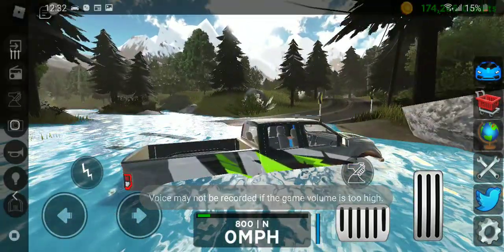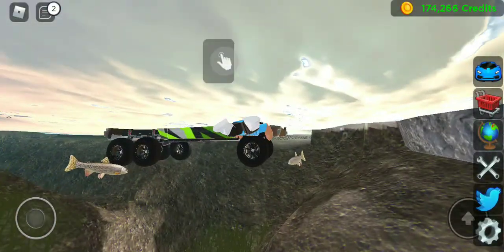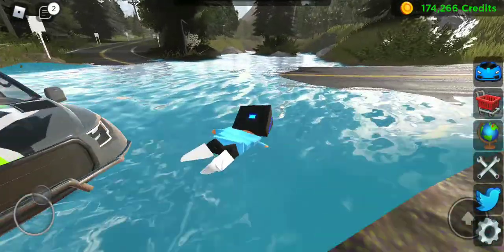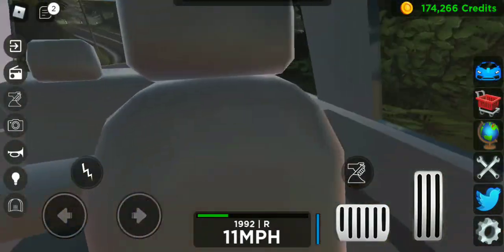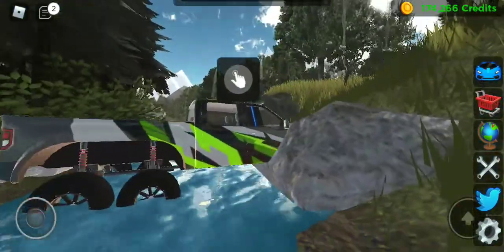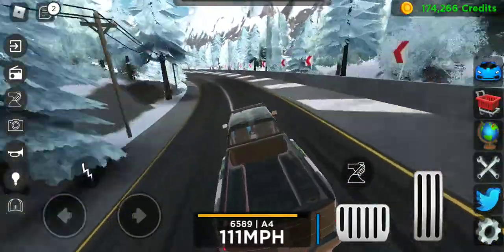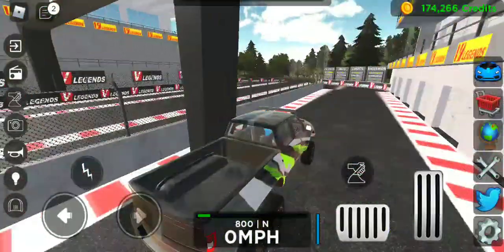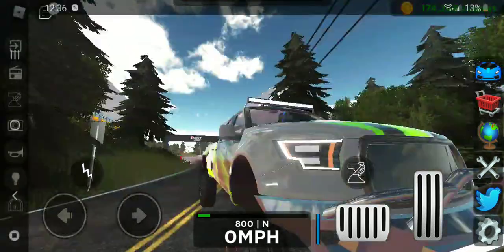League Legends new map on Roblox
new map on Roblox vehicle Legends and it's a great game great quality to go check it out for yourself